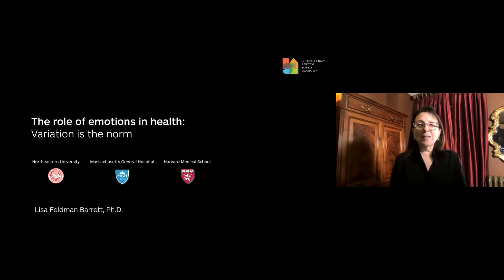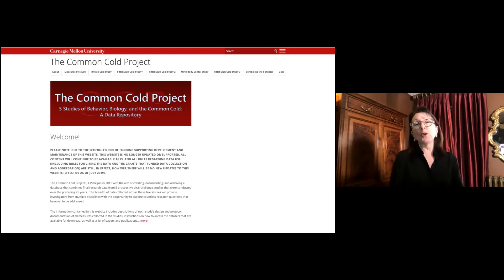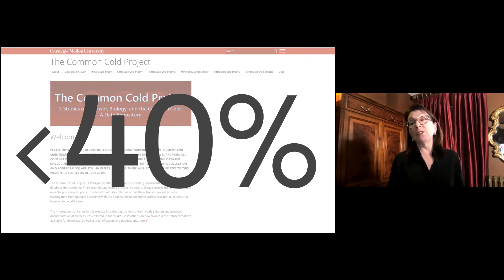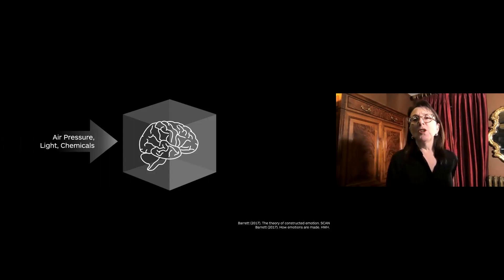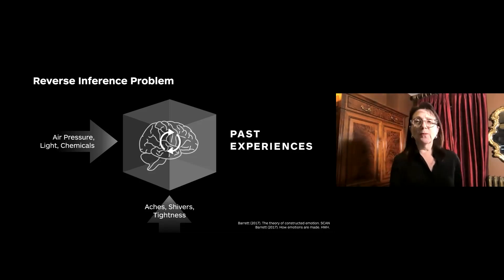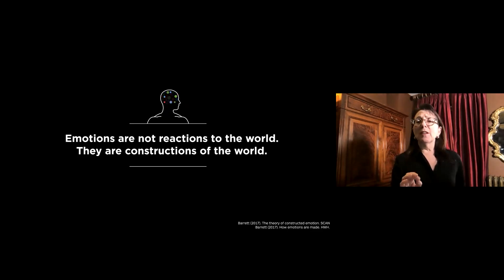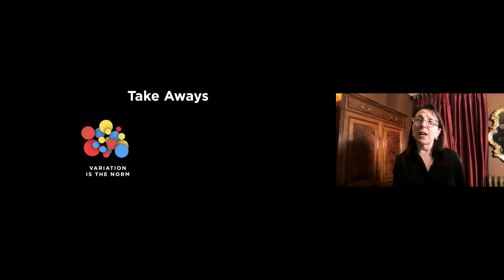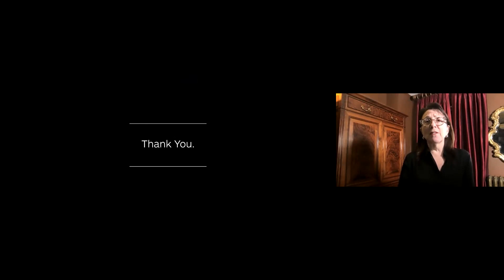The Role of Emotions in Health: Variation Is the Norm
Lisa Feldman Barrett speaks at a summit on "COVID-19 and the role of emotions in global health."